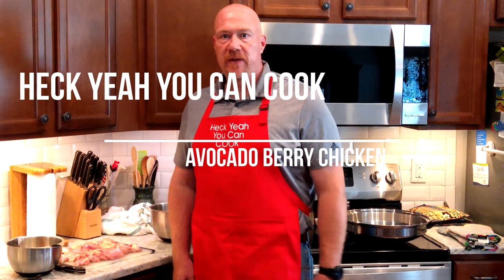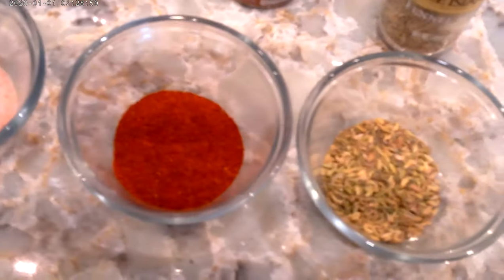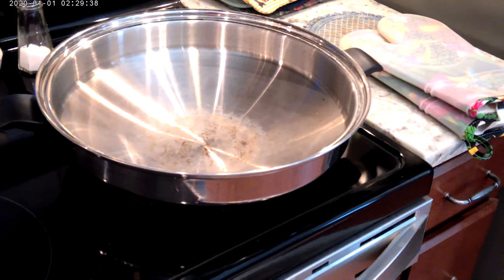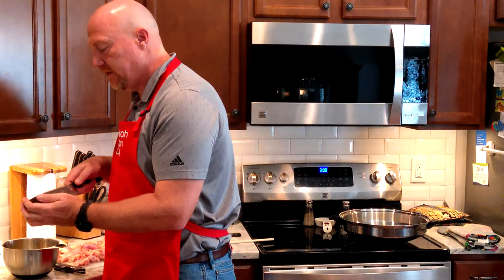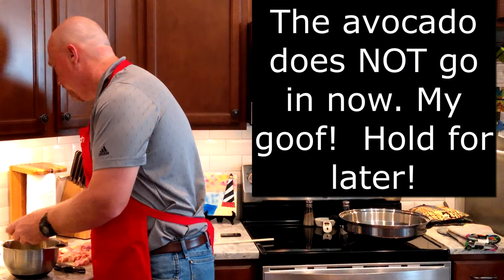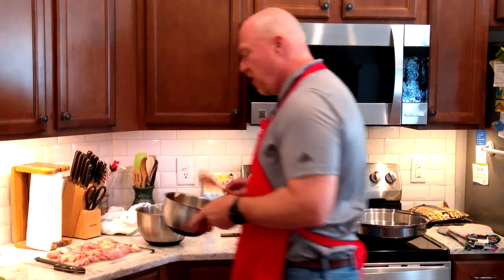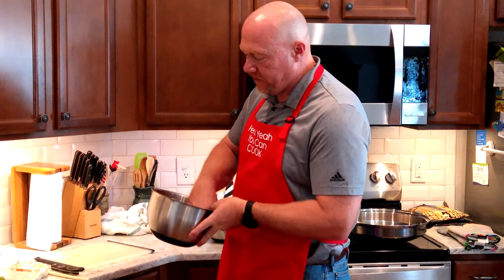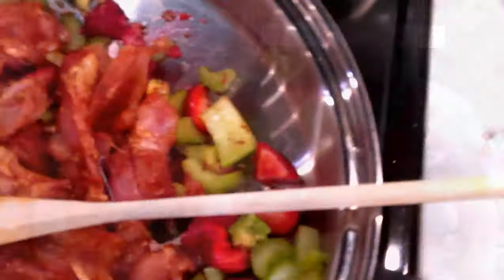Avocado Berry Chicken Thighs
Creative dish.  Takes time but comes out so good.  Full of flavor and texture. Serve on mash potatoes or rice.
Recipe
Avocado Berry Chicken

2 to 2 and ½ pounds of boneless chicken thighs skinless sliced into 3rds
10 strawberries topped and quartered
6  ounces of raspberries  cut in halve
1 avocado slice and diced, set aside
2 celery stalks
Adobo  2 teaspoons
Avocado Oil 2 tablespoon
Salt
Fennel seed 2 teaspoons
Large Skillet or Wokd

I a large skillet, heat oil and fennel seeds on medium low heat (3)
Slice the strawberries, celery and raspberries and add to the skillet
Season the chicken with the adobo and salt  and add to the skillet
Slice the avocado and add after browning the chicken slightly.

Cover and place the heat on low, stirring occasionally.
When chicken gets to 165 allow to cool.

(Cool completely and freeze if you would like, does very well)

This is very light and the fennel and berries give a unique sauce to the dish.
Could serve over mashed potatoes or sweet potatoes as well.